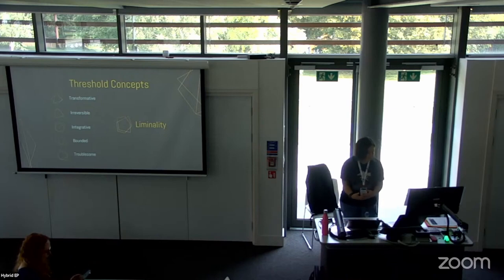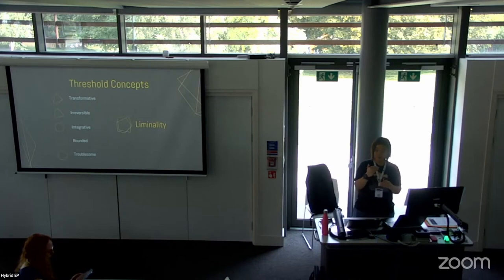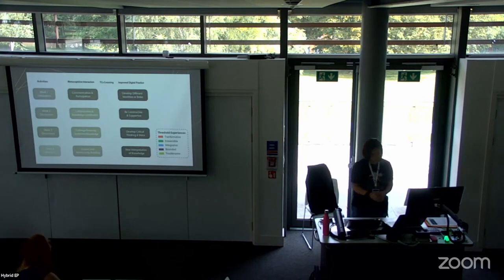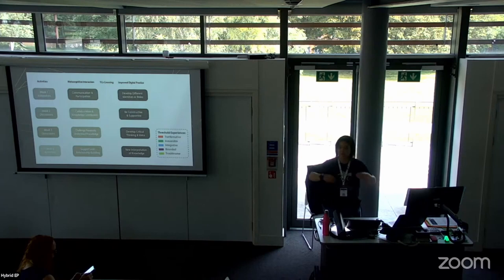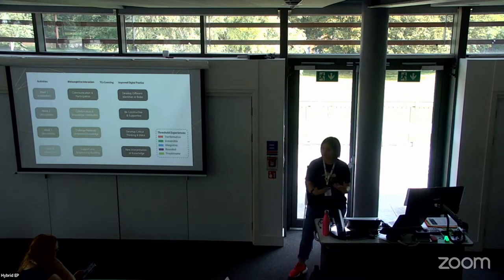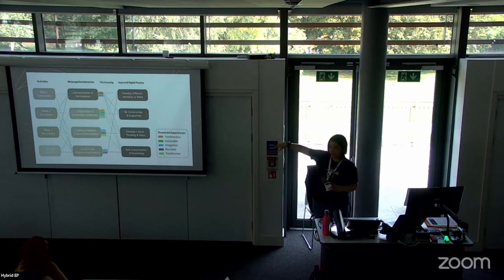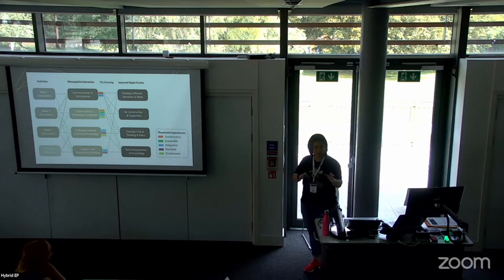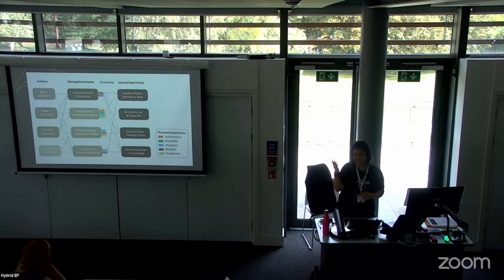ALTC23 66 The development of learners’ digital practice in a learning network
ALTC23 The development of learners’ digital practice in a learning network Puiyin Wong